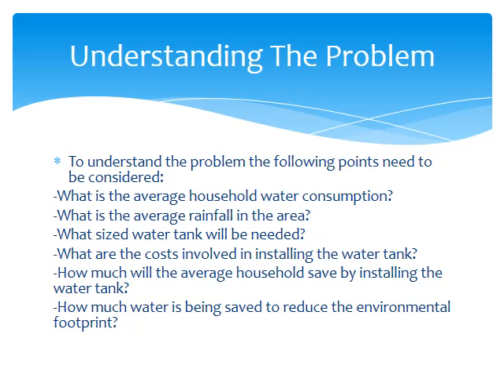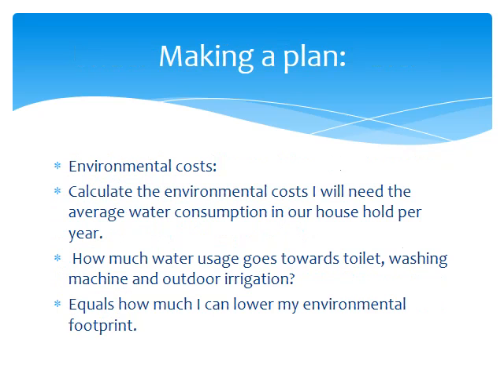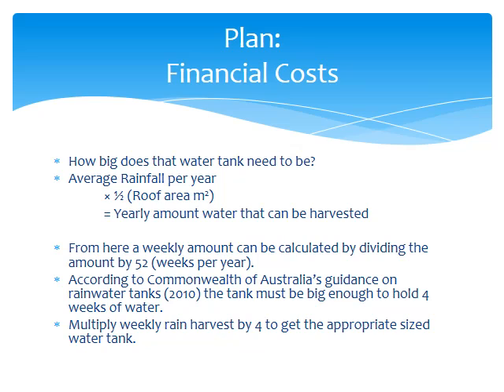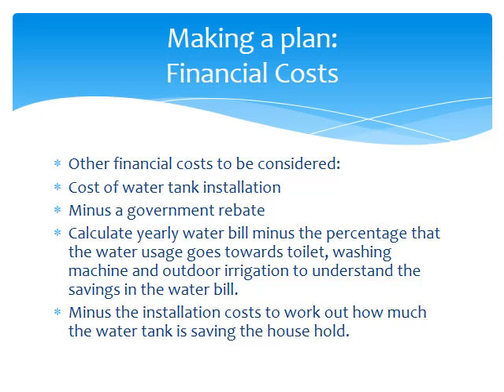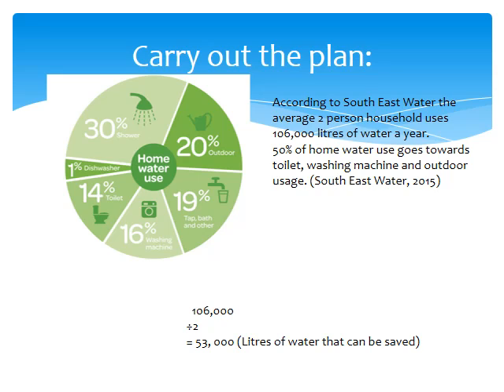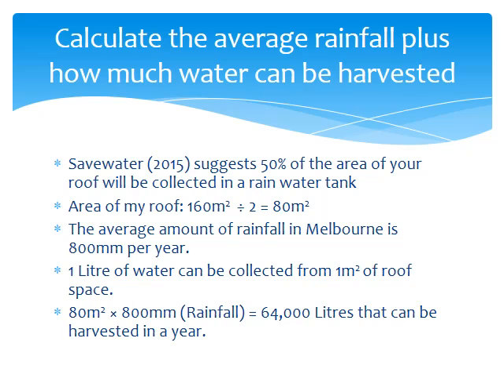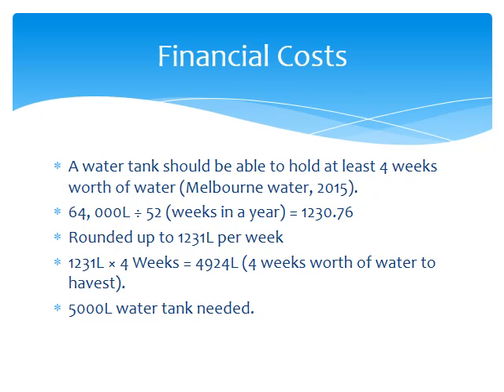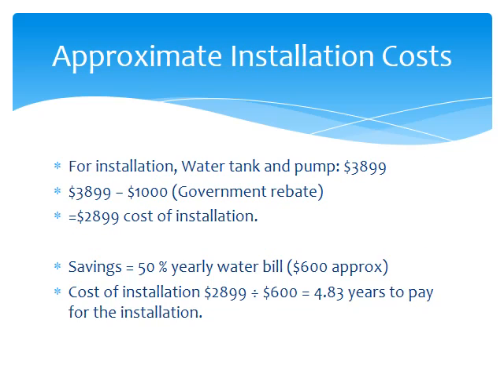Maths Hurdle Presentation PRAC 4E Caitlin Craft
How to lower your environmental footprint through the installation of a water tank.